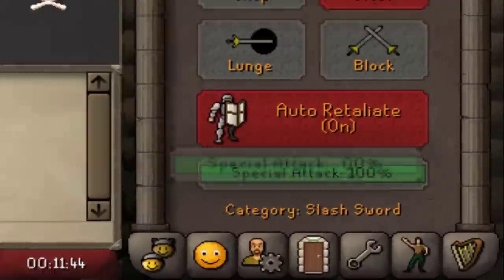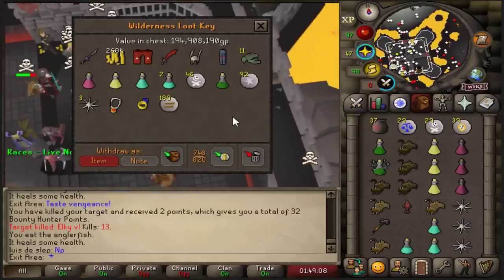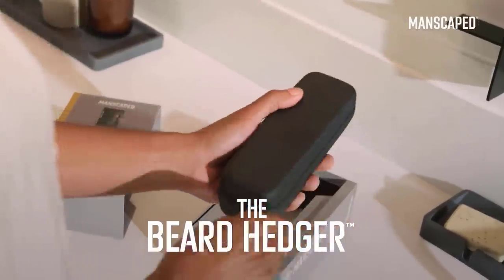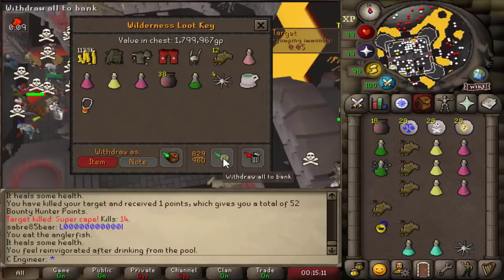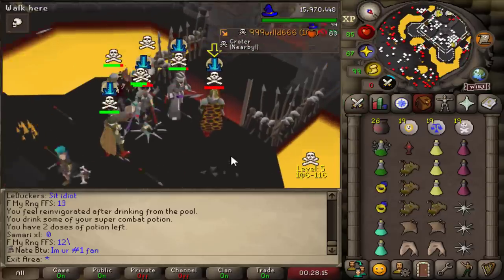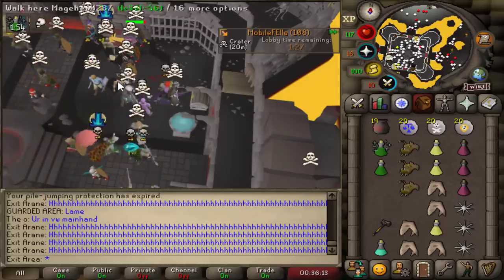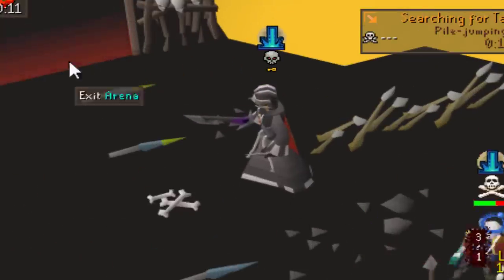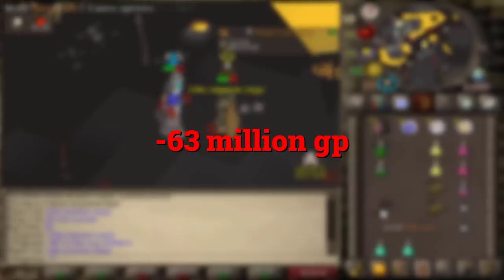I Have 200% Special Attack in PvP Doing This